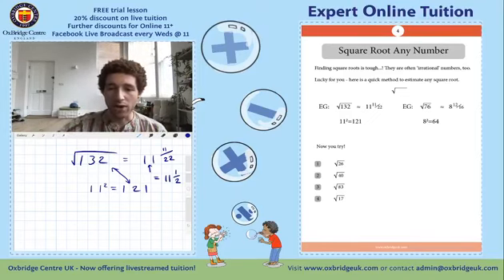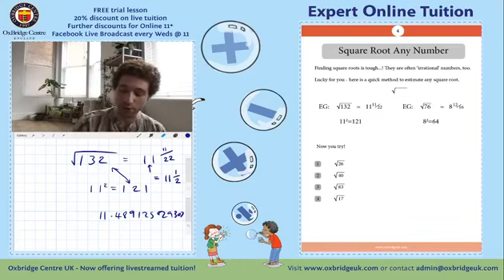Free KS2 11+ Maths Lesson: Squares & Roots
Our weekly free Broadcast Lesson! 🤩 KS2 Maths - Squares and Roots.

We are currently offering online & interactive tuition - sign up through our website today!